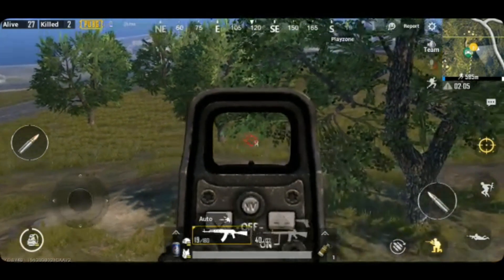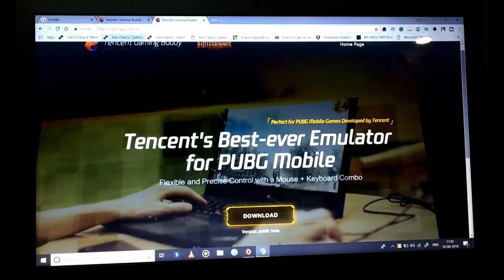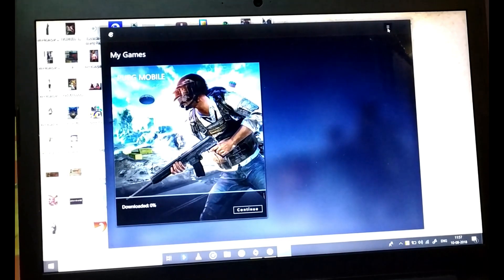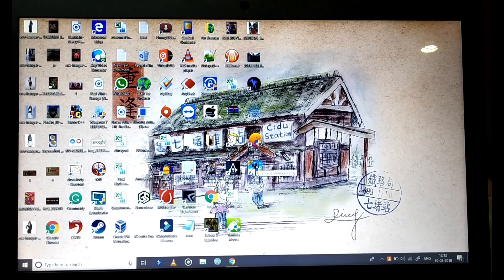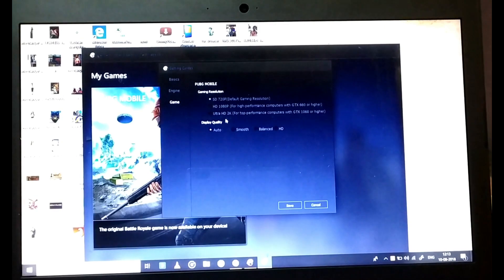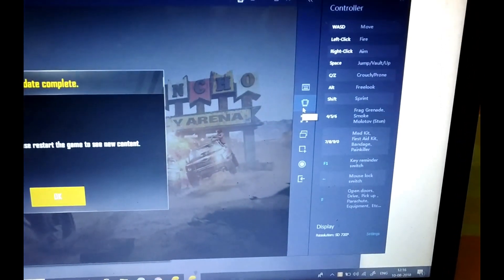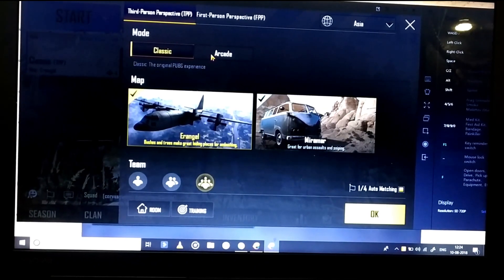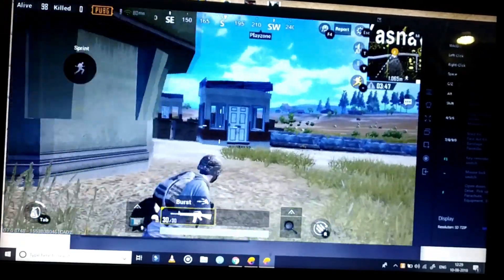How to Play PUBG Mobile on PC, Laptop Free without Emulator🔥👌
The Video is about, How You Can Play PUBG Mobile on your PC or Laptop for Free without any Emulator with the Help of Tencent Game Buddy which is a Prefect thing for PUBG Fans and Lovers, so Why Buy PUBG PC with Money you can Enjoy PUBG Mobile for Free my Honey ;)
Amazon Freedom Sale (Grab Now)
Best Laptops at Sale
(Sorry for Calling Tencent as Trancent, Just because of Excitement)

Best Deals

(Latest Tech Bakes on Fresh Founder)